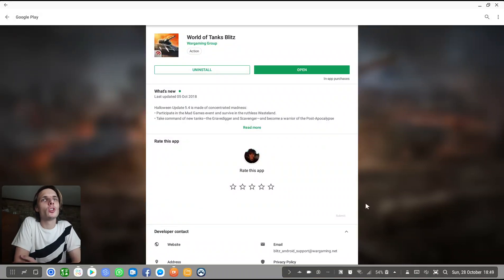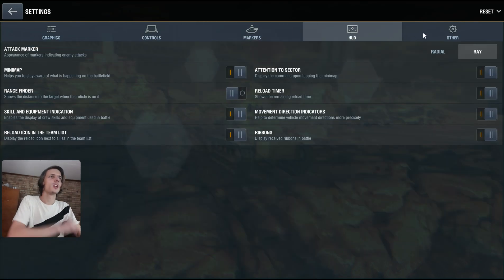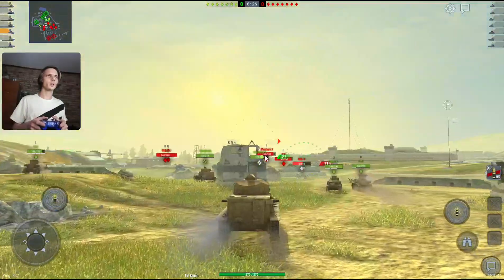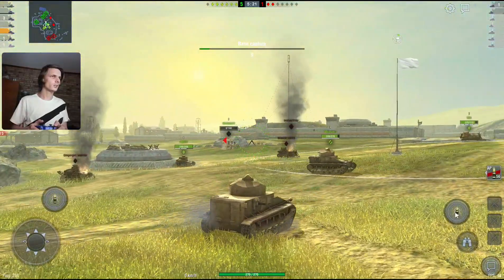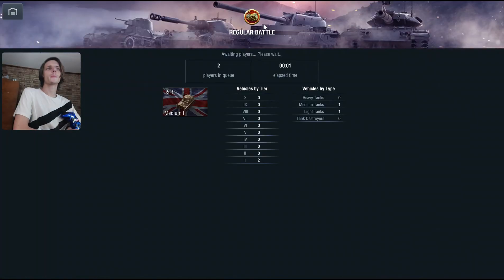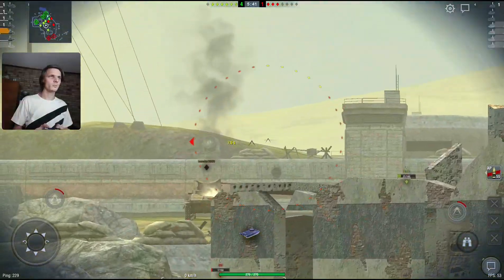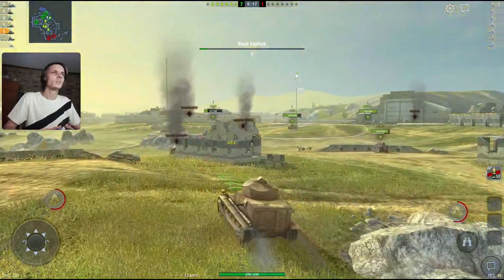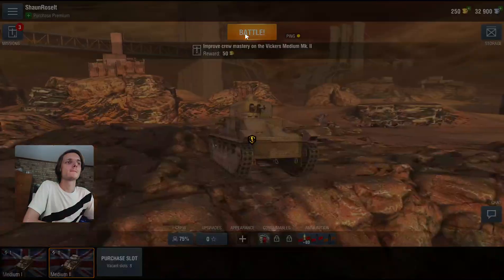Samsung DeX Gaming | World of Tanks Blitz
Hi. In this video we play "World of Tanks Blitz" on Samsung DeX with a Samsung Galaxy S9+ running Android 8.0 to see how the game performs on Samsung DeX (Android Desktop) with a mouse and keyboard or with a game controller. We see if the game is playable on Samsung DeX.

What is Samsung DeX? Samsung DeX lets people connect their Galaxy S9, S9+, S8, S8+, Note8, Note 9, Tab S4, S10 and S10+ to a monitor, keyboard and mouse for a desktop computing experience with Galaxy Desktop. They can just plug their phone into their DeX accessory to open apps, use keyboard shortcuts, and drag and drop files all on the big screen.